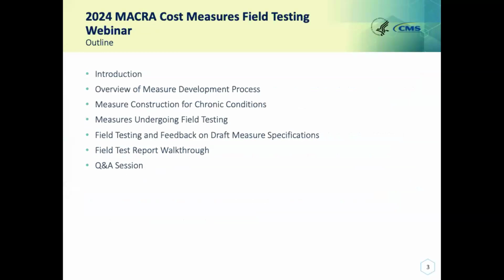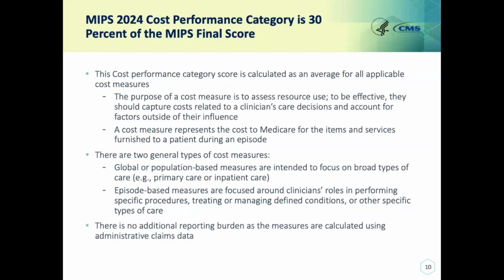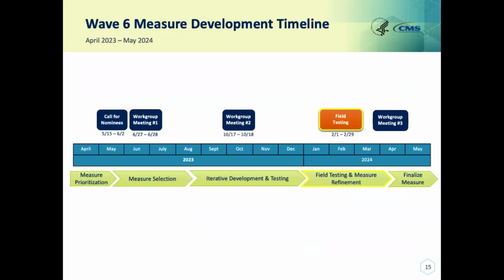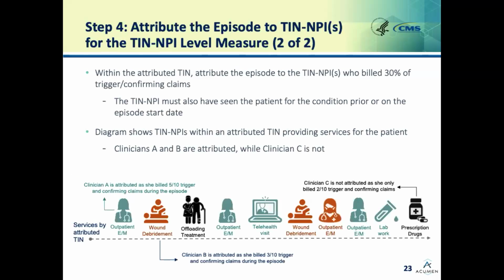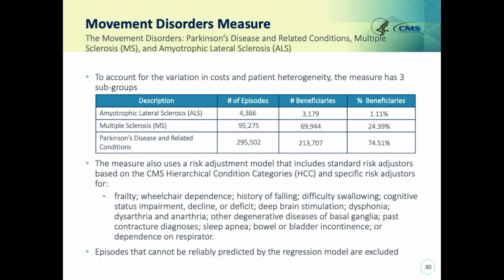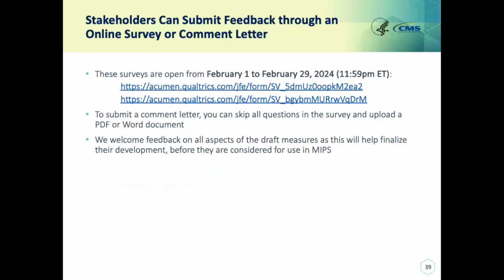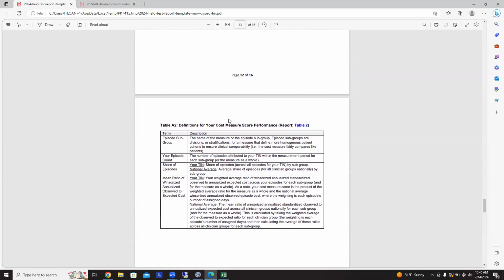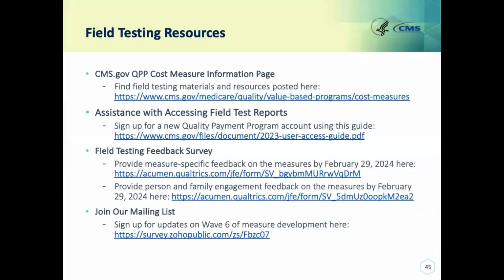2024 Cost Measures Field Testing Webinar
Provides information about the two episode-based cost measures undergoing field testing, project background, measure development process, and field testing activities. The webinar also includes a discussion of the content of the Field Test Reports, how to access and interpret these reports, and information on the supplemental documentation posted on the CMS.gov QPP Cost Measure Information pages at the start of field testing.